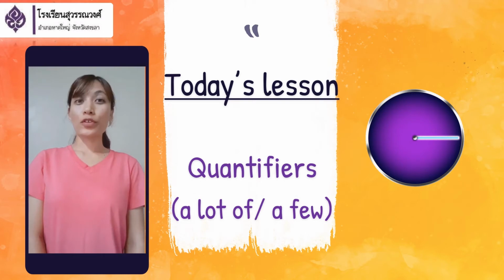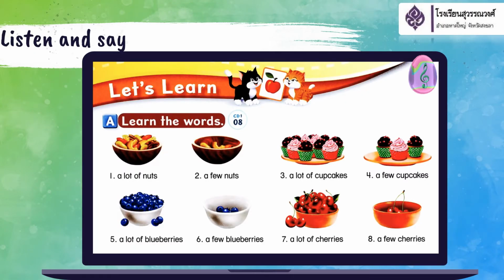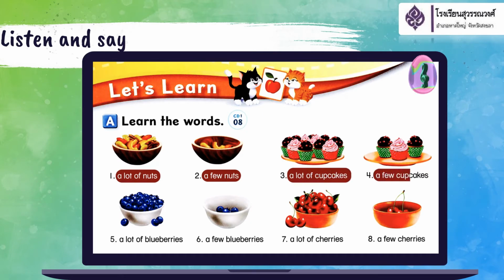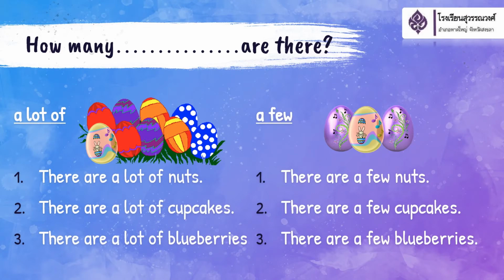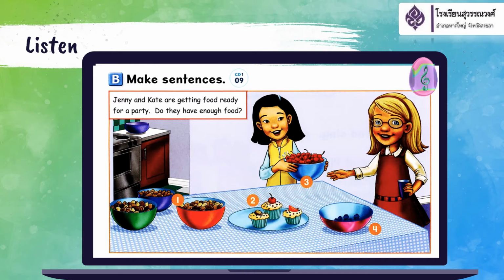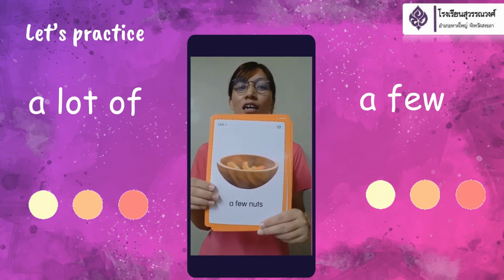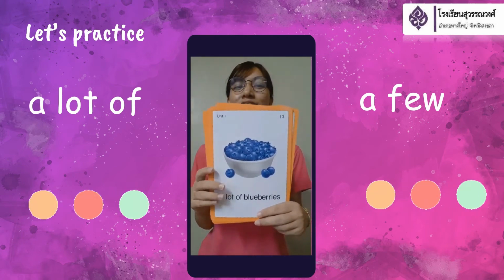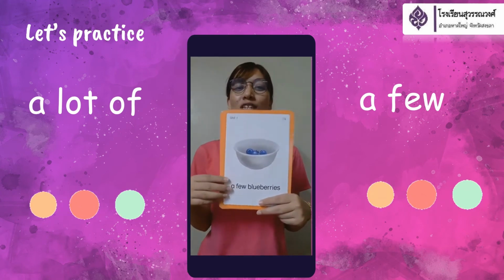Ep. 3 - Learn how to use 'a lot of' and 'a few' : Countable nouns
This video is specially made for Grade 5 (P5) students of Thailand during COVID- 19 pandemic.

Based on Oxford, Let's Go Book 5, 4th edition

Stay safe, keep inspiring and be kind.